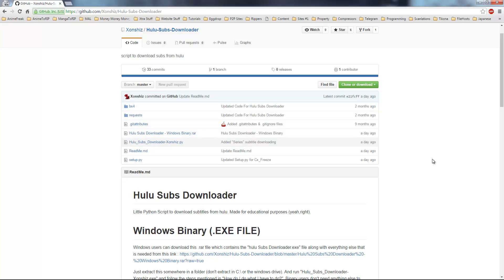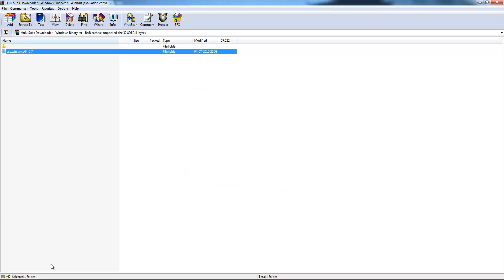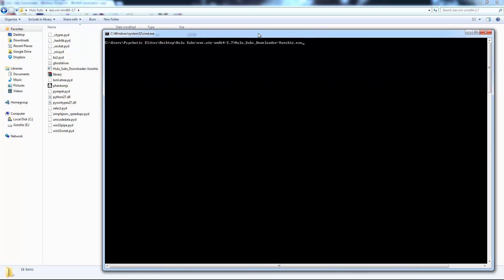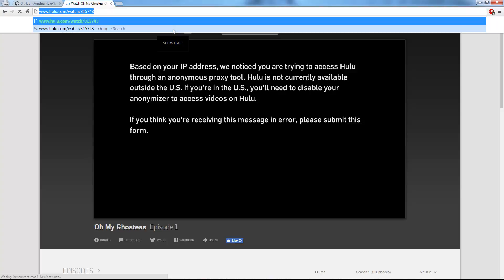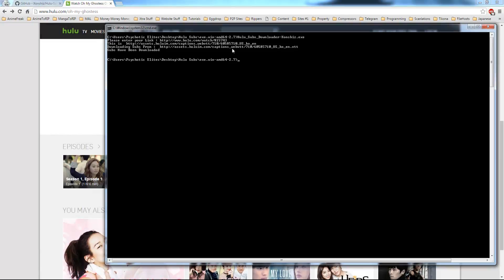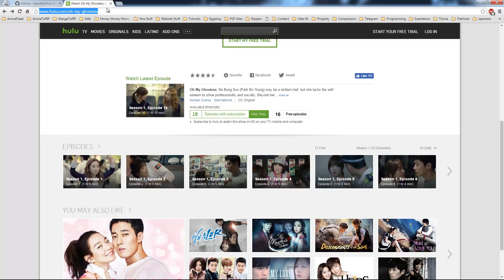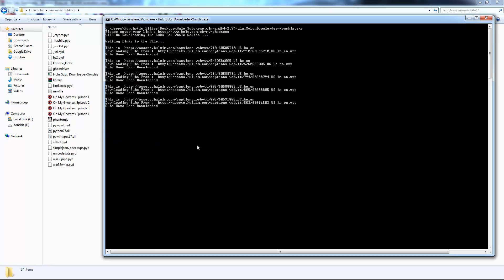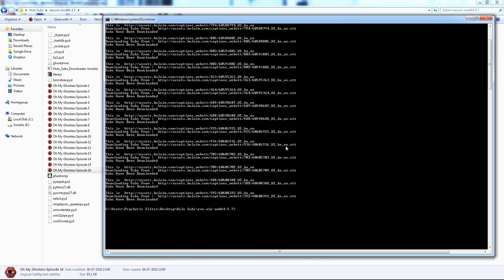How To Download Subtitles From Hulu - Updated Tutorial 2021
This is a tutorial showing how you can download subs from hulu from any region without any hassle.

You can download .exe file or get the python files from GitHub.

Hope this helps. Please read more about the script and it's usage on github page.